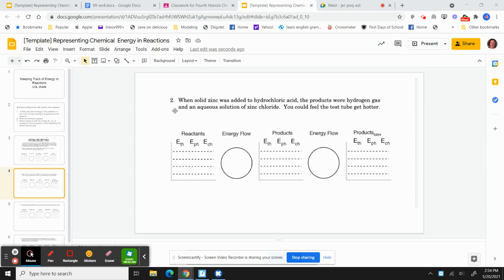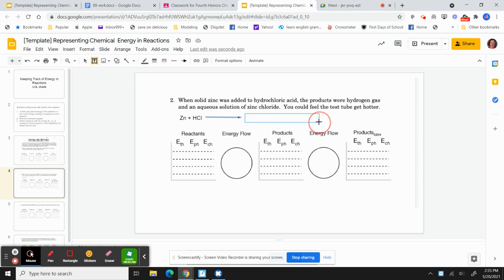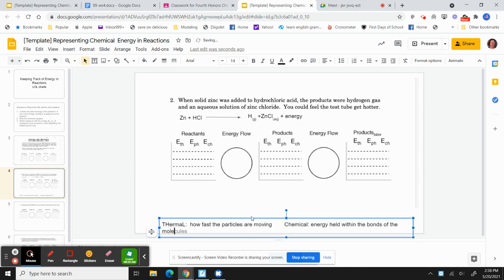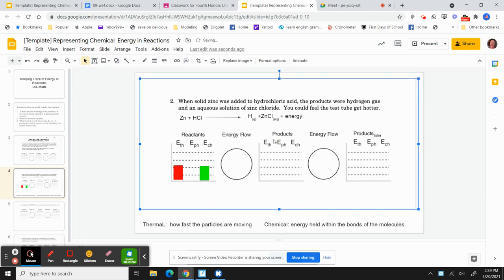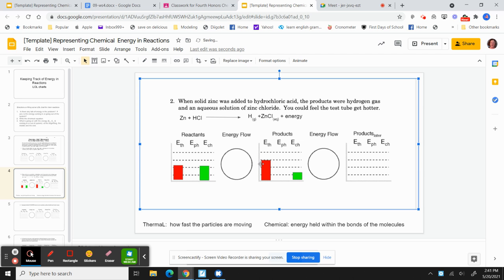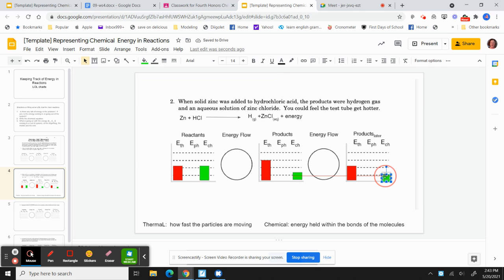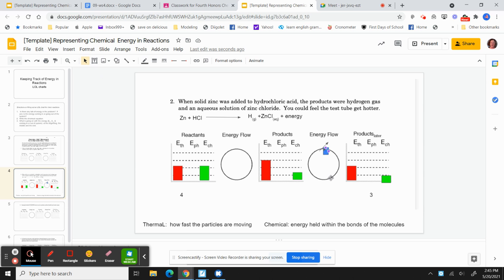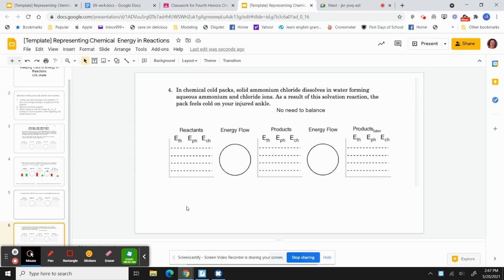LOL charts, Problem #2 May 20, 2021 2:47 PM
Watch this video to see how to account for all energy in a reaction.